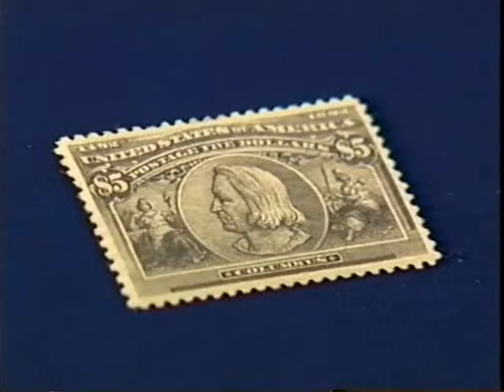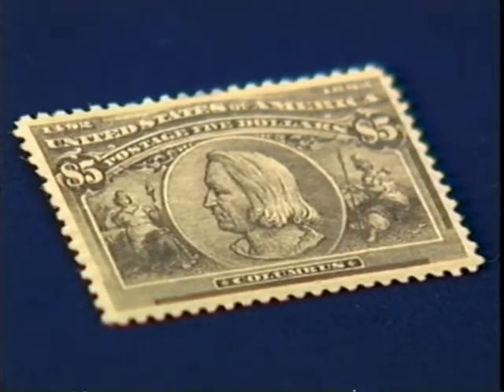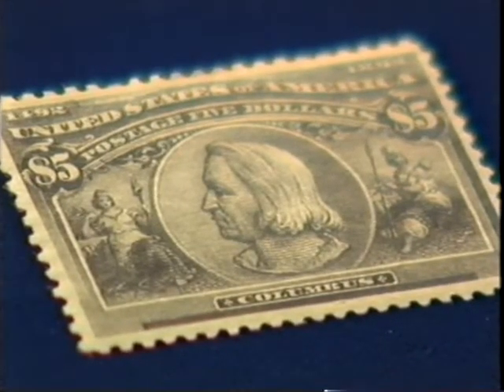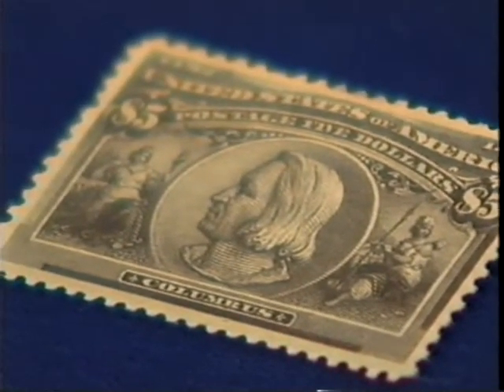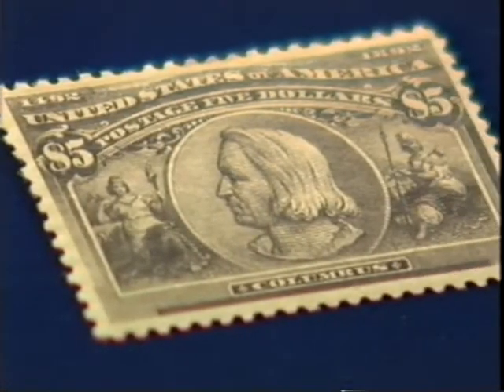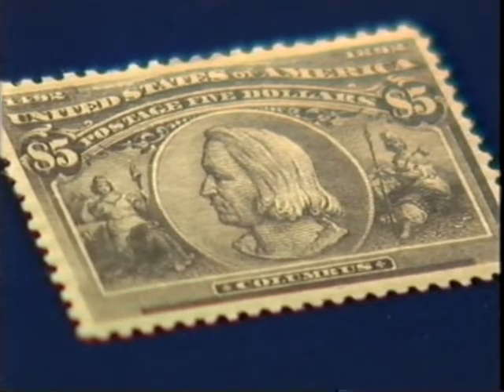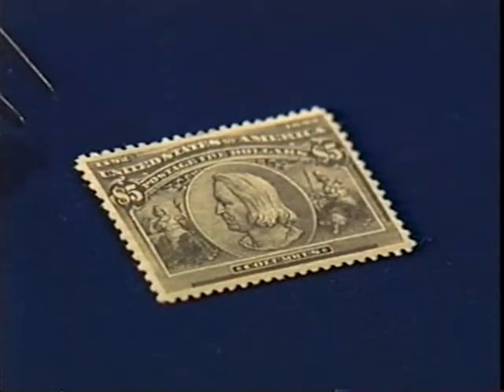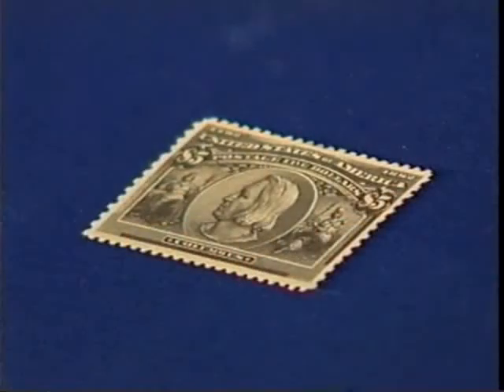Ron Umile Rare Stamp Specialist Discusses $5 Columbian Stamp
Ron Umile Rare Stamp Specialist Discusses $5 Columbian Stamp on Appraise It! television program.